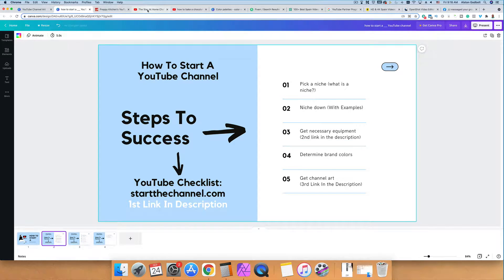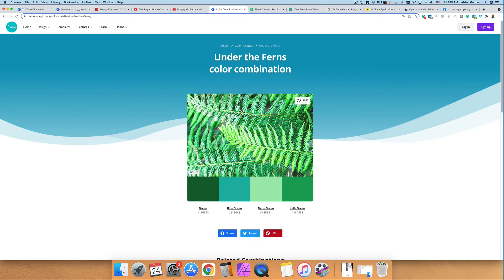How To Start A Baking YouTube Channel 2022 | Baking YouTube Channel Tutorial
How To Start A Baking YouTube Channel 2022 - In this video, I'm going to show you how to start a baking business from home with your YouTube channel. Included in this video is a step-by-step guide on How to run a baking YouTube channel. Included in this video is keyword research, the number of videos you should upload, and ways to make money. After watching this code, you'll know how to start making cooking videos. If you wanted to learn how to become a baking YouTuber, but didn't know where to begin, watch this video.